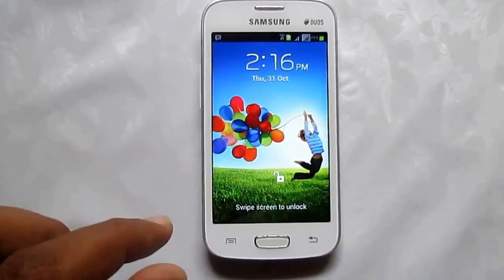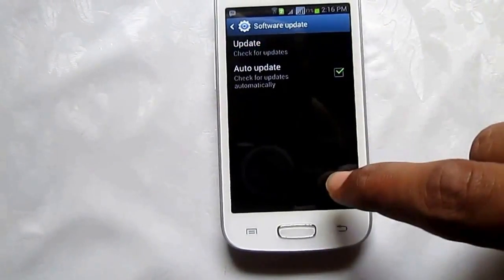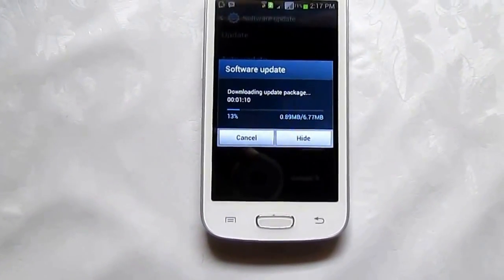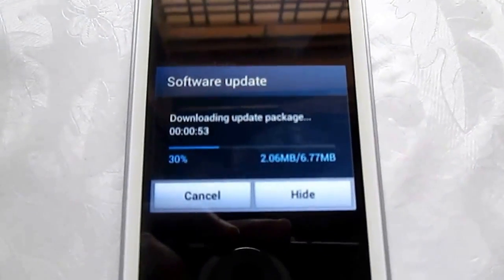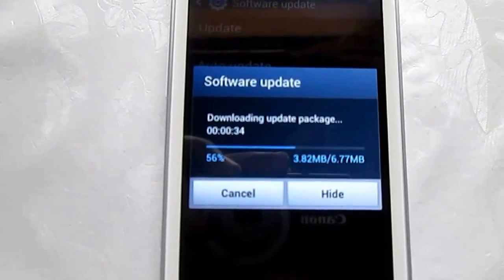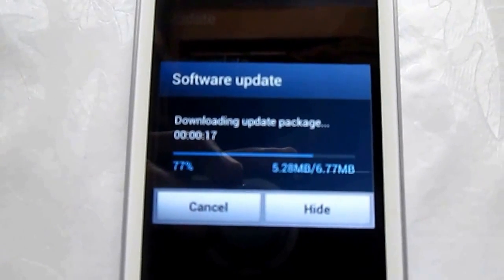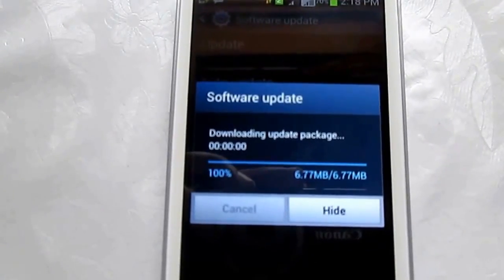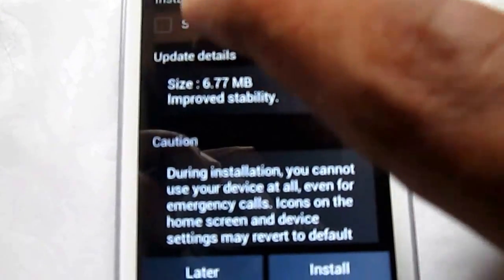Samsung Galaxy Star Pro Software Update - First Firmware Update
Samsung Galaxy Star Pro is now seeding Firmware update to XXUAMI6 which improves stability. We have shown a video on how you can update to the latest firmware released by Samsung for Galaxy Star Pro GT-S7262 Phone

NOTE: Samsung has ended support for Galaxy Star Pro phone.

Samsung Galaxy store pro app update kaise kare